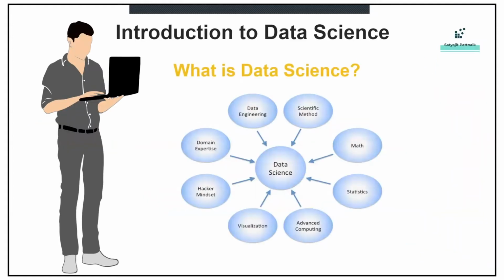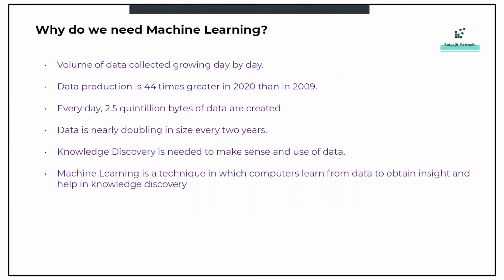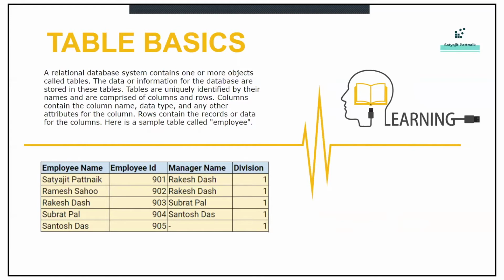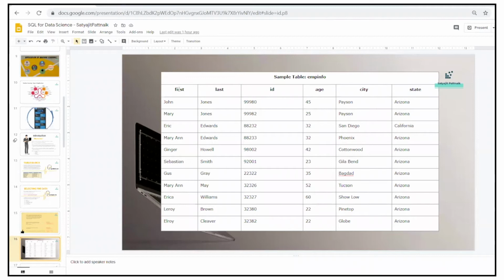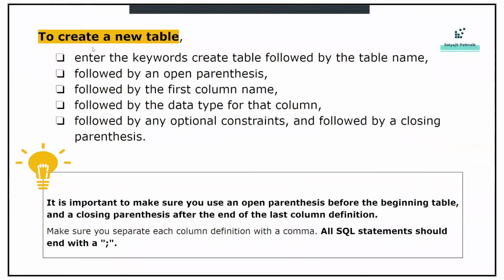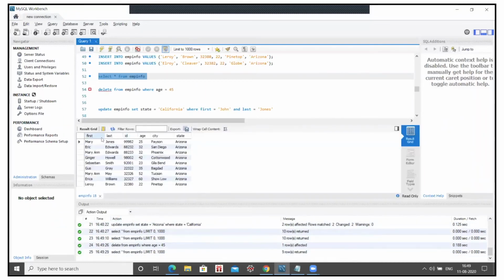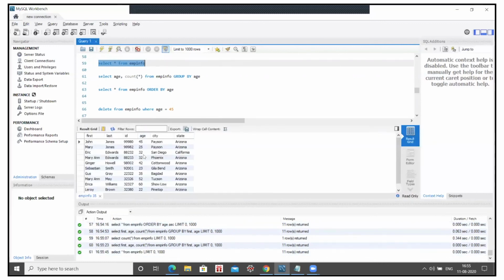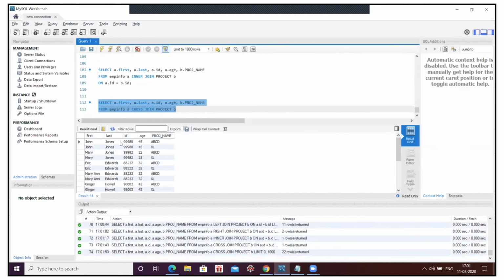SQL for Data Science | Learn SQL in under 45 minutes | Learn SQL Database for Data Science | Part 1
This sessions is about understanding how SQL plays a vital role in the field of data science & how SQL can be used to store, access and retrieve data to perform data analysis.

Here’s a list of topics covered in this session:

1.       Introduction To Data Science
2.       SQL for Data Science
3.       What Is SQL?
4.       Basics Of SQL - Create/Insert/Update/Delete/Drop
5.       Sorting
6.       Joins in SQL
6.       MySQL Hands-on practice

Keep following my videos to get quality content on Statistics, Machine Learning, Deep Learning, Data Science, AI & various other related topics.

Tags Used

sql
sql for datascience
learn sql
satyajit pattnaik
sql for beginners
sql tutorial
sql basics
mysql
sql satyajit
mysql satyajit
data analytics
data science
learn mysql
mysql workbench
sql joins
faang
faang interview
mysql tutorial
sql tutorial for beginners
sql server
mysql course
sql where
drop table
mariadb
learn sql in arabic
alter table
sports analytics